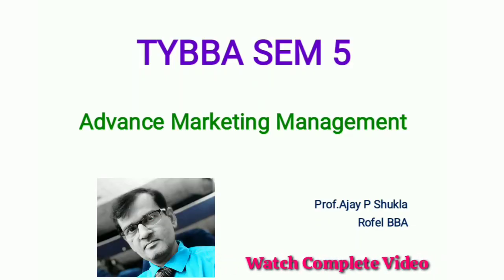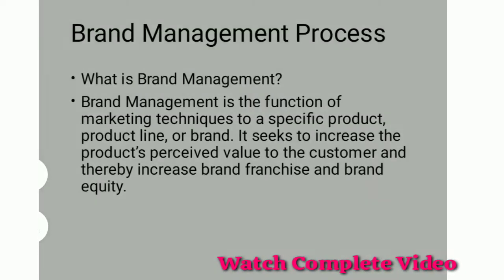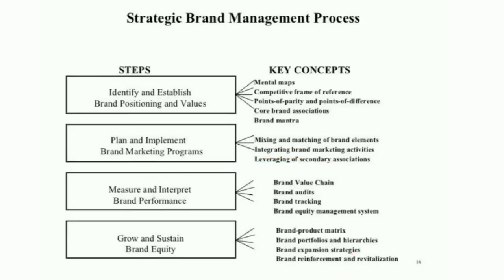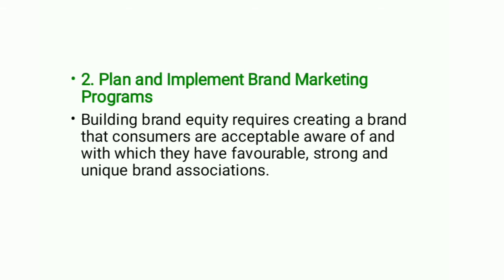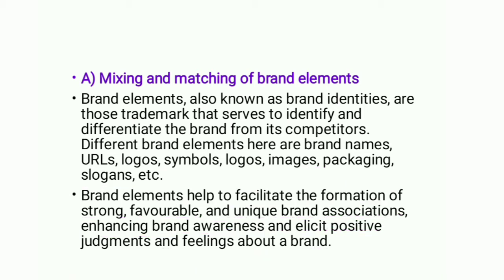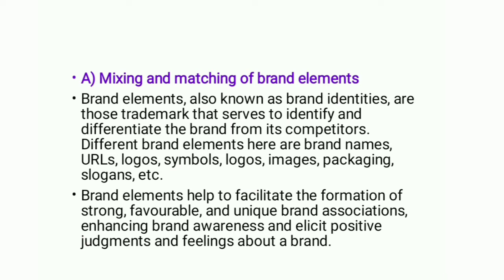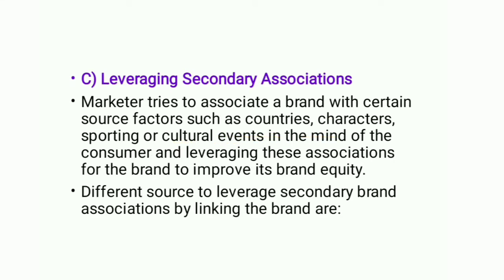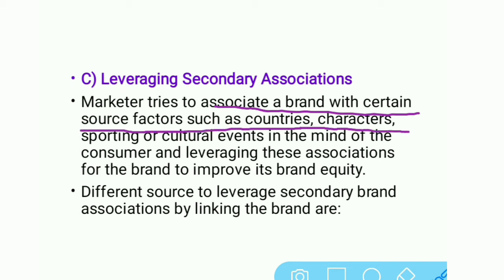Ch 1.2 Brand Management Process 2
Brand management process part 2